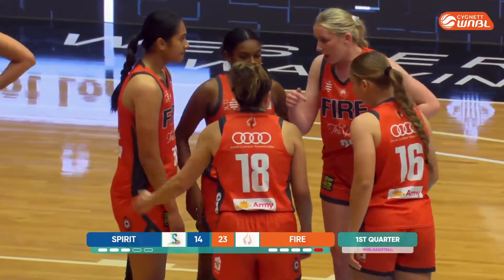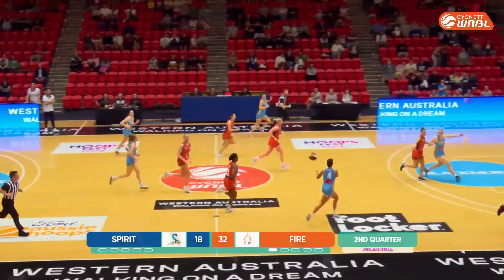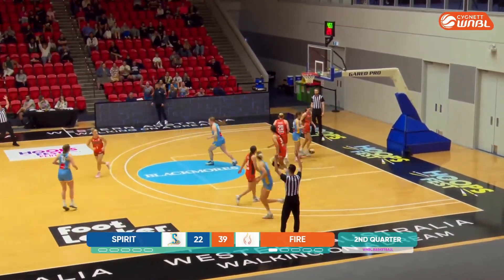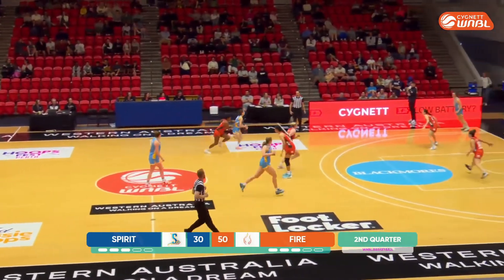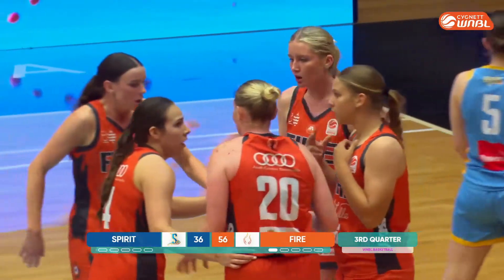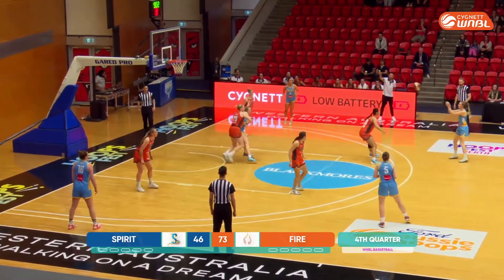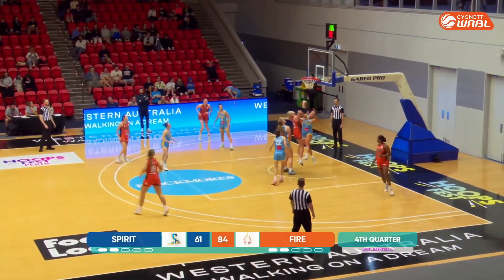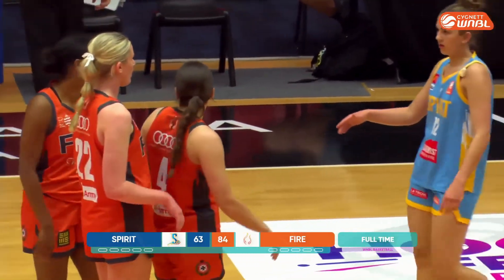Bendigo Spirit vs. Townsville Fire - Condensed Game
Mini Match